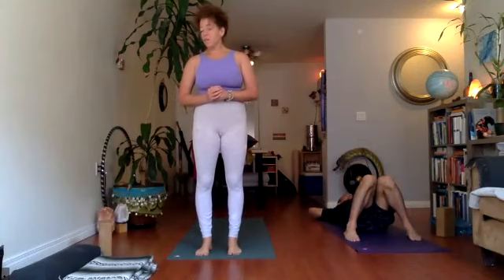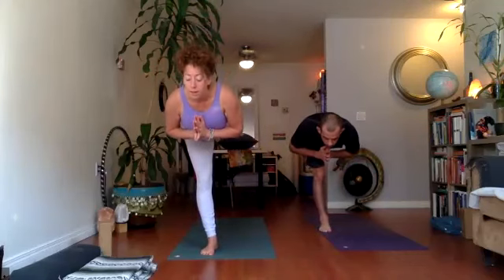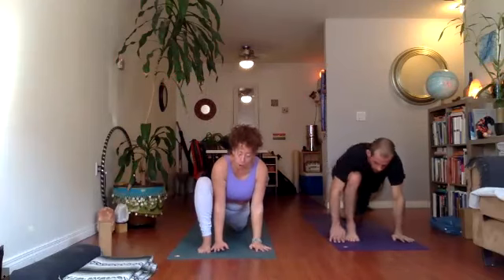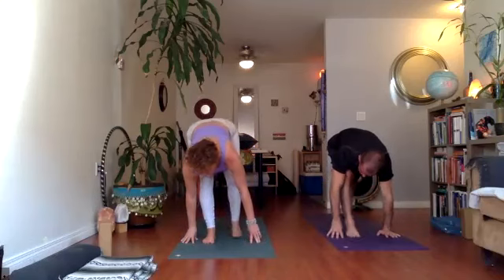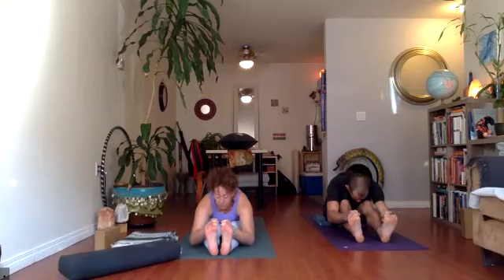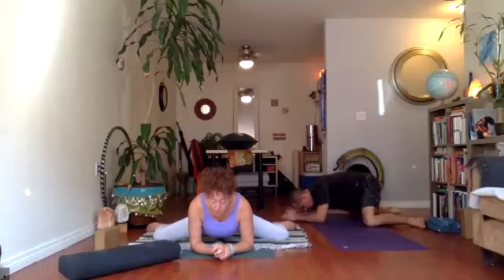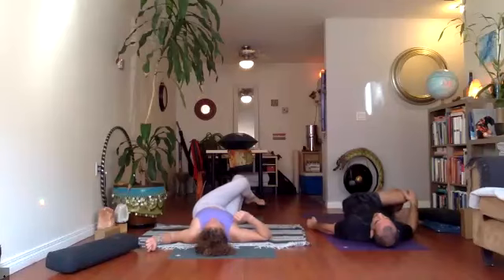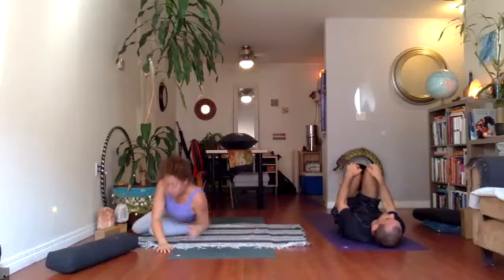MOBILITY YOGA FLOW FOR YOUR WHOLE BODY 60MIN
From Toes to Crown Mobility Flow 60min
This is a beautiful way to refresh your day!
We build some heat, explore mobility in legs, hips, shoulders, neck and eyes- hip release, supported back bends, breath-work and a relaxing savasana - this class will leave you feeling refreshed, and a little bit lighter than before ❤